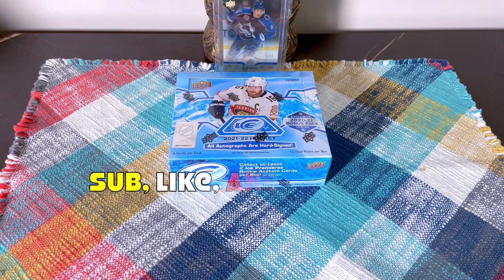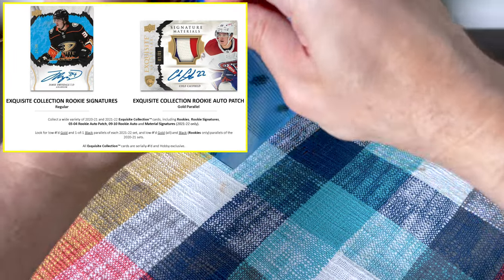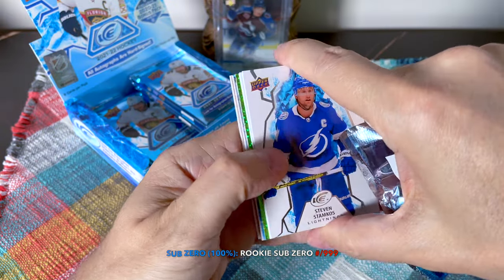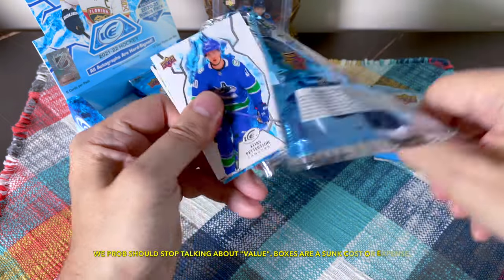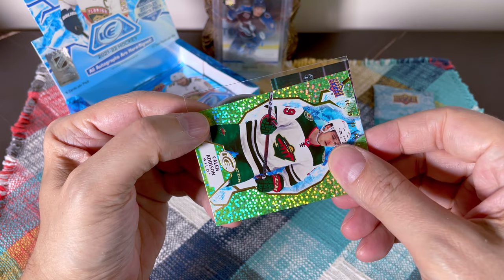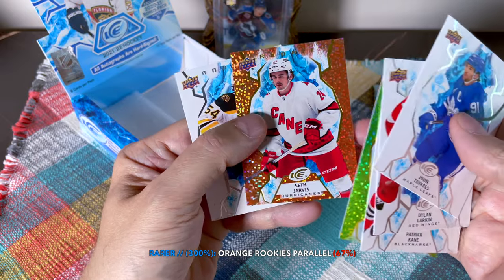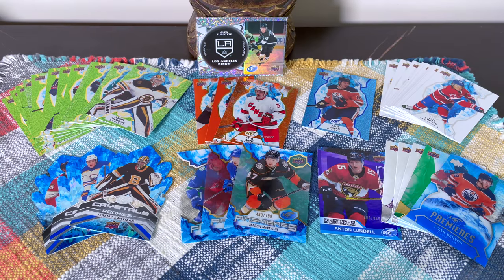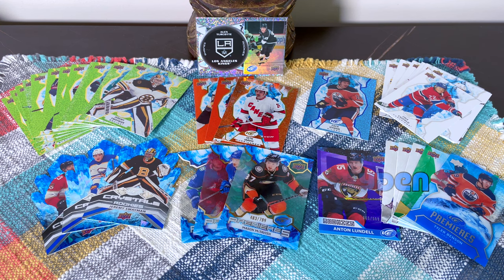LET'S BE FRANK! 2021-22 Upper Deck Ice Hockey Hobby Box Break (2023)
I rummage through a box of 2021-22 Upper Deck Ice. I think it's time we talk about the elephant in the room!
1. The entire contents of a previous box break;
2. A white storage box with a card lot; or
3. A full set of cards, incl. some inserts;

TO QUALIFY:
2. Like at least five of my videos
3. Comment on at least five of my videos, including the word: